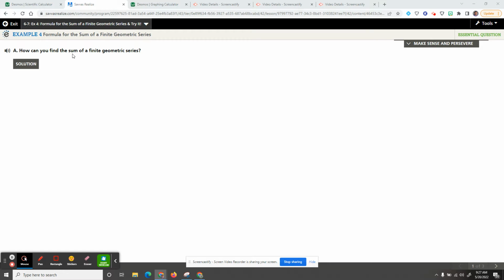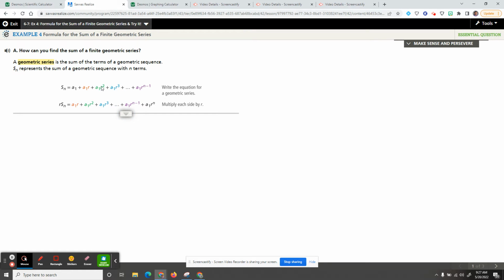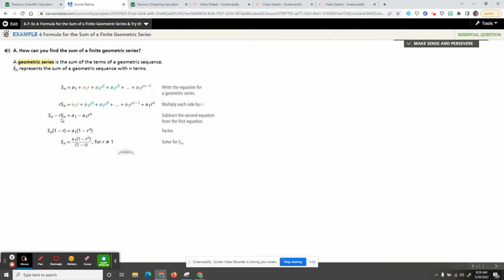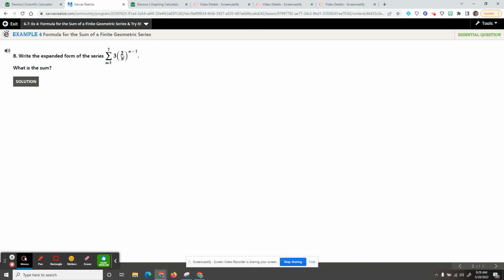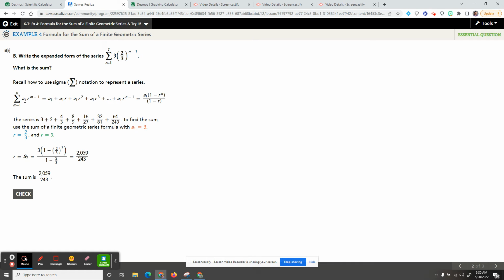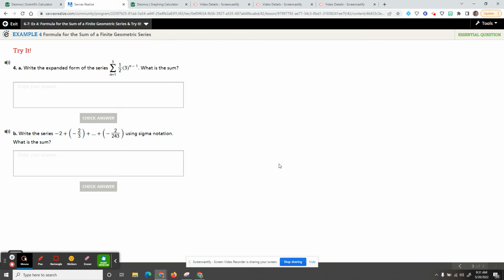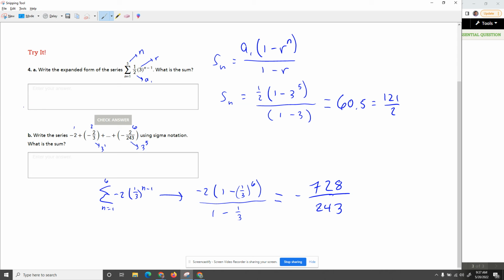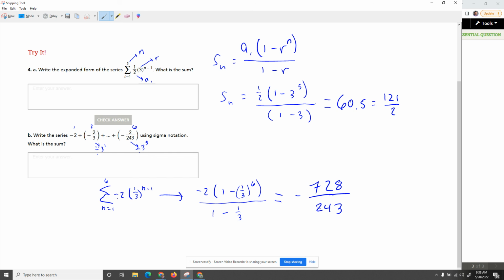6.7 Notes - Example #4